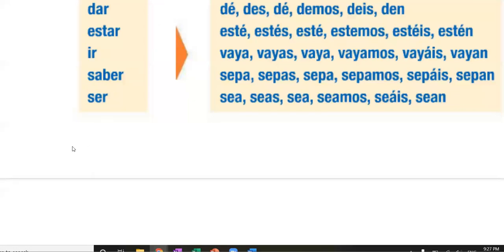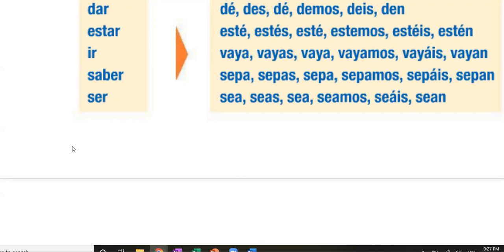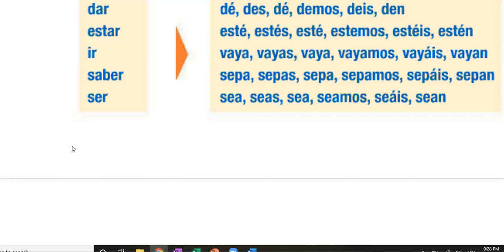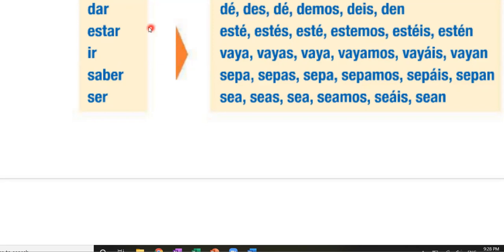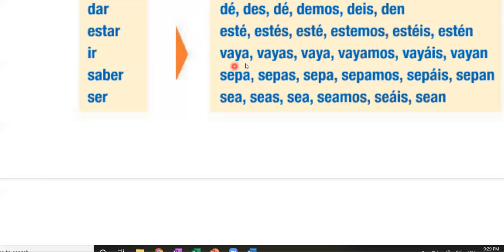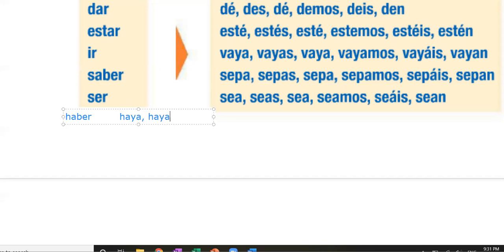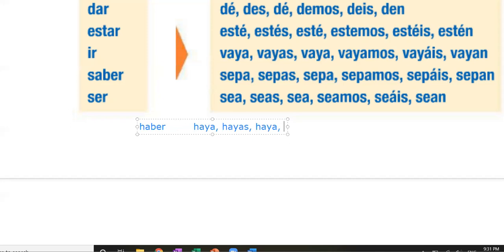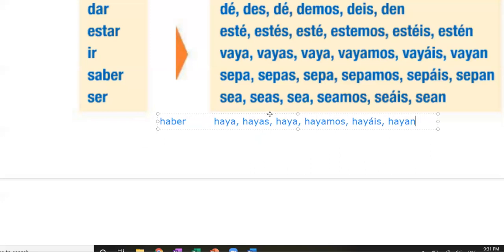subjunctive conjugations #3 irregulars (Presente de subjuntivo)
This video goes over how to conjugate verbs in the present subjunctive that don't end in O in the Yo form of the present indicative: ir, ser, dar, estar, saber, haber